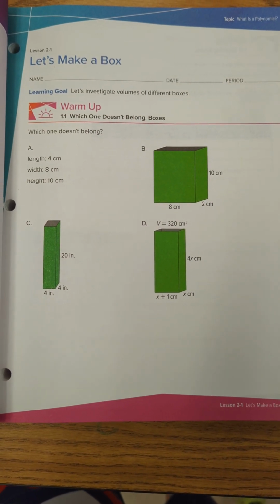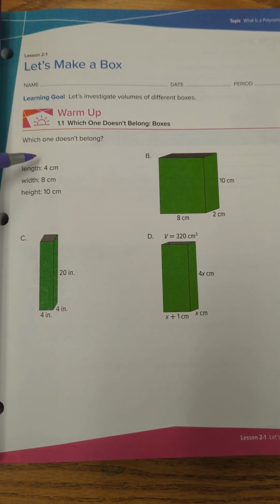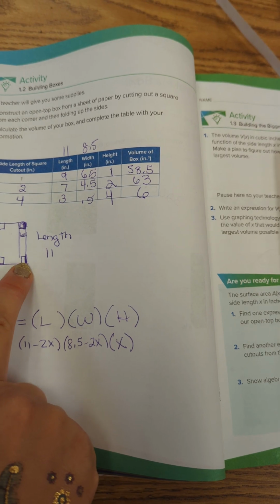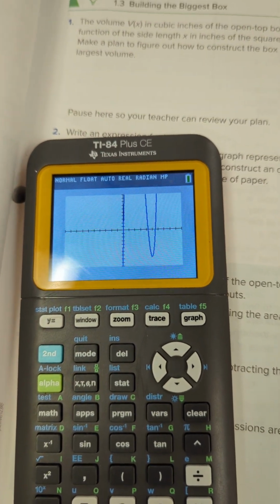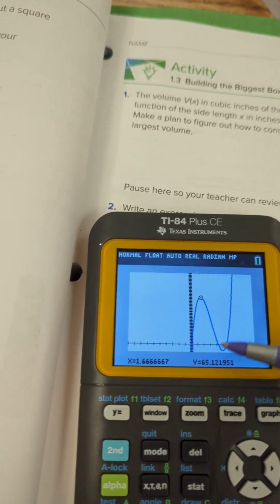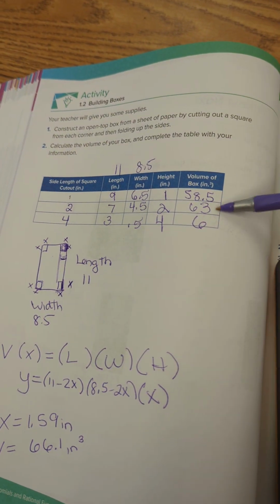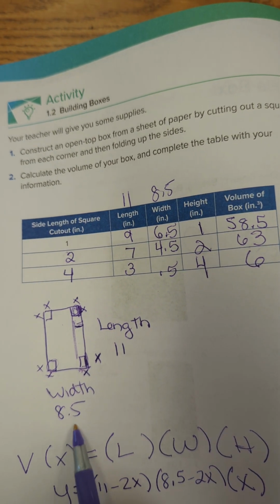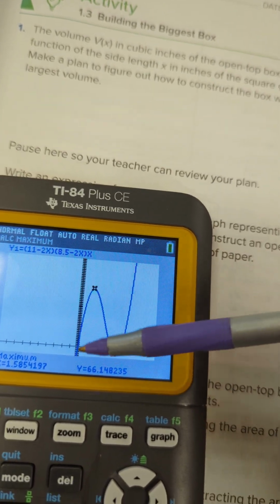Unit 2 Lesson 1 Let's Make a Box